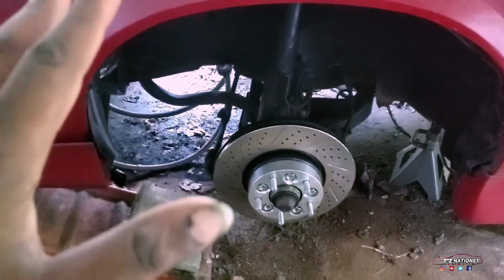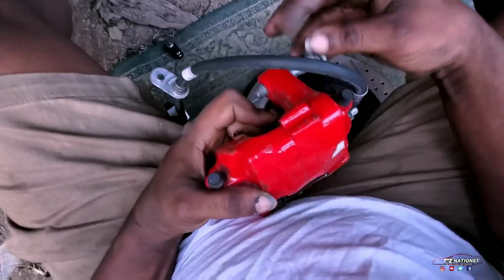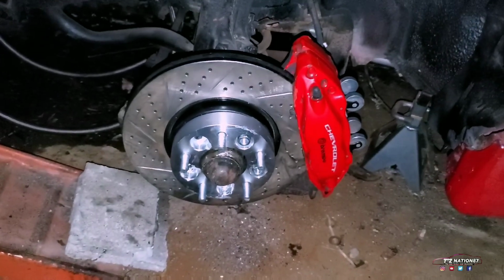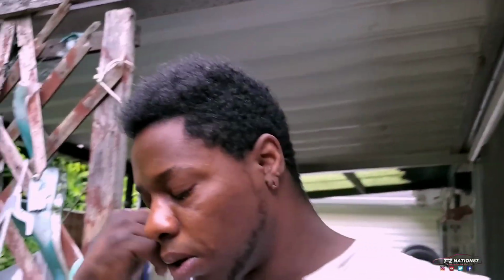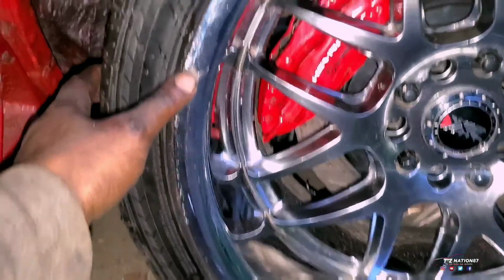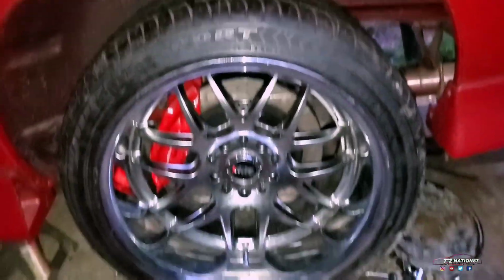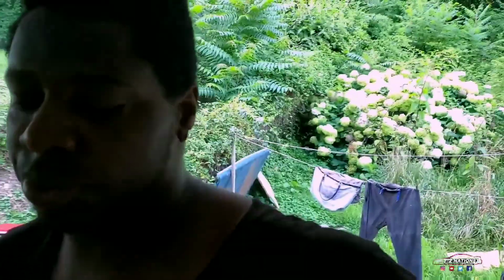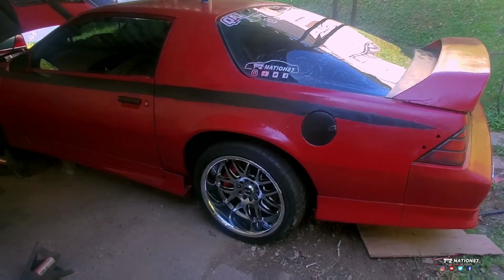BREMBOS On A THIRDGEN CAMARO IROC-ZL1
Brembos Will Be Assembled On A Thirdgen Camaro , Here Is The REAL Step By Step Prosses THAT NOBODY SHOWS!

THE MULTICHANNEL 87
GAME CHANNEL

ALL OF THE MUSIC COPYRIGHTS ARE ALL DOWN IN THE LINKS BELOW AND FOLLOW THEM ON SOUNDCLOUD.COM AND YOUTUBE